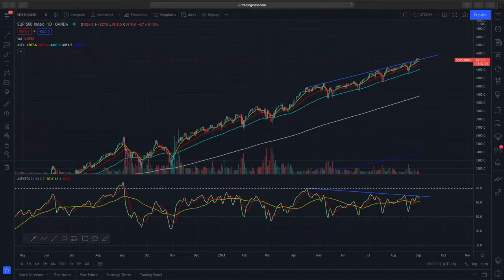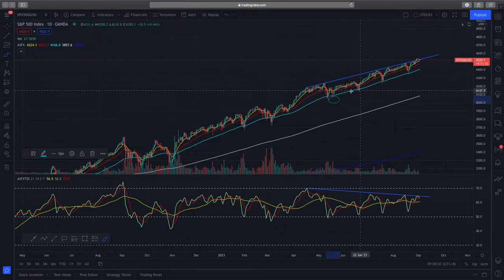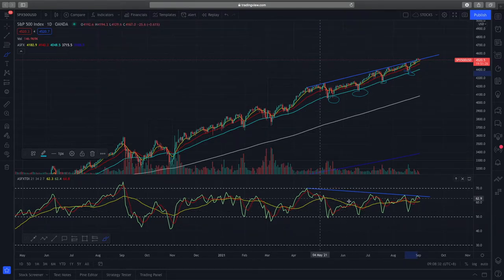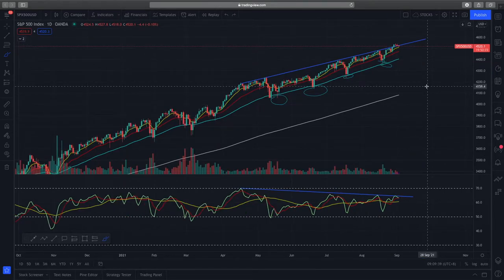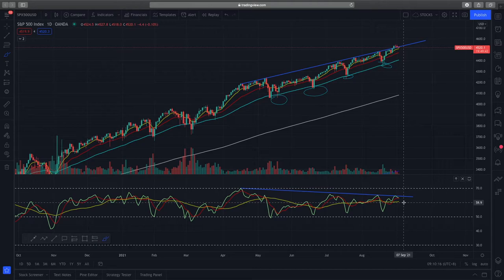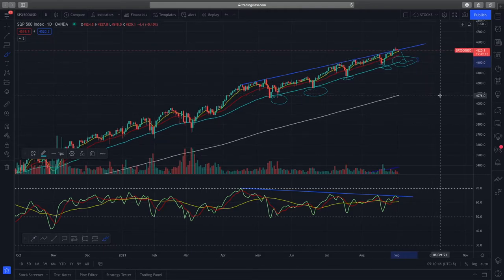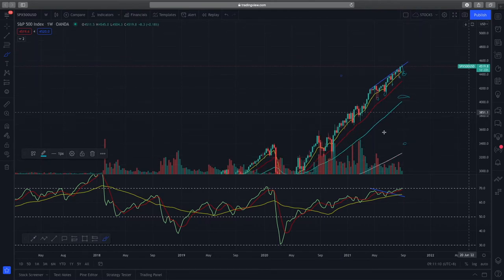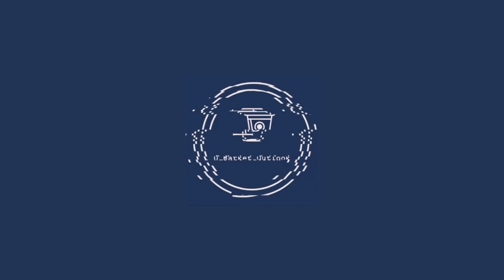Stock Market Reaches All Time High - SNP500 Technical Analysis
With the stock market reaching all time high, some might be concern if the crash is coming. In this video we go through a quick technical analysis of the SNP500 to see what are the risk to watch out for!